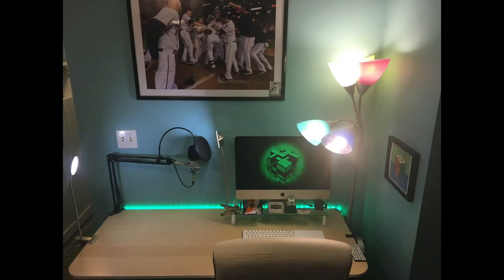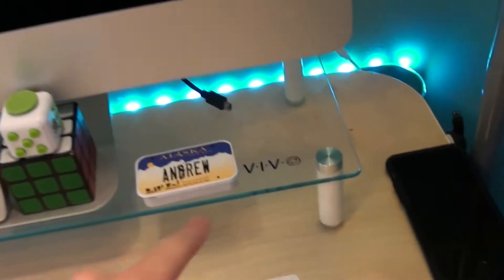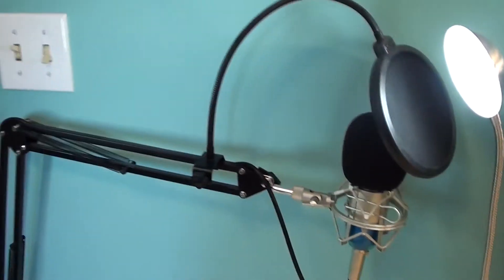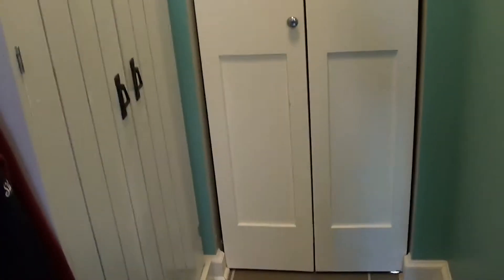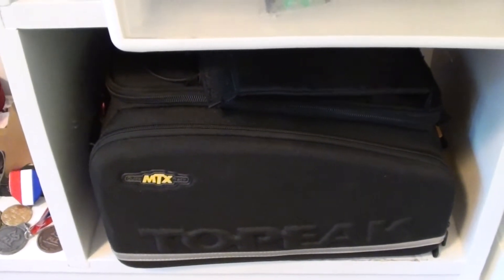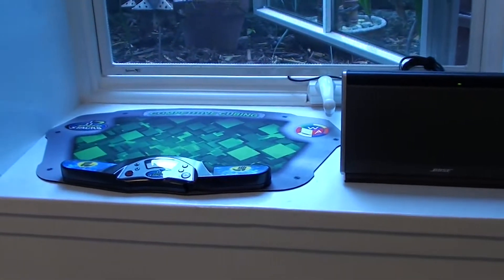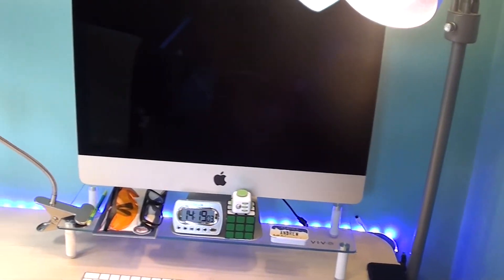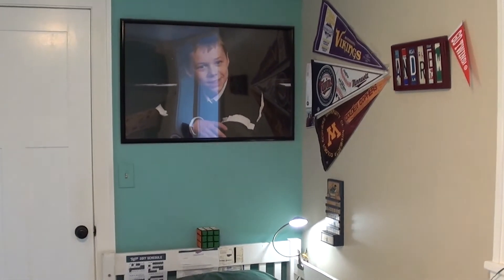Setup tour 2017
Hey everyone!  Andrew here and today I finally have an update to my setup tour!

I upload once a week on average.  It really helps me out.  ALL OF MY CUBING VIDEOS ARE COMPLETELY AD FREE AND IN 1080p!  I figured it would be better for you guys to be able to watch my videos without ads than for me to make a very small amount of money from those ads.  Have a great day!

-Andrew